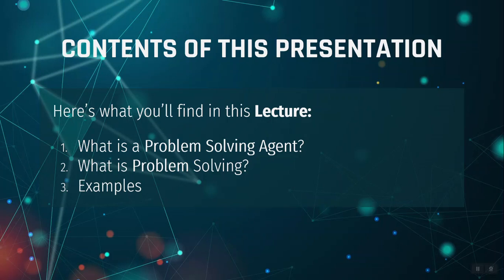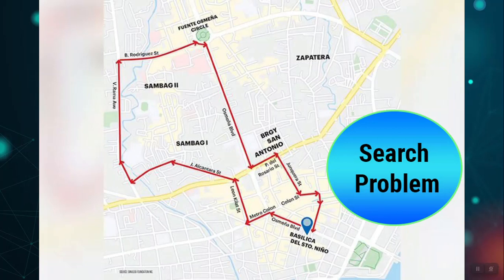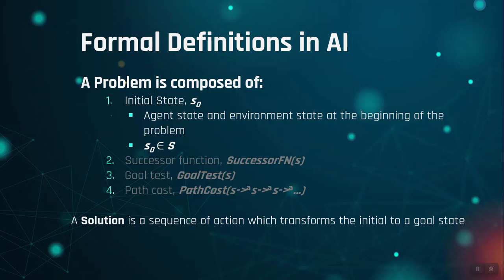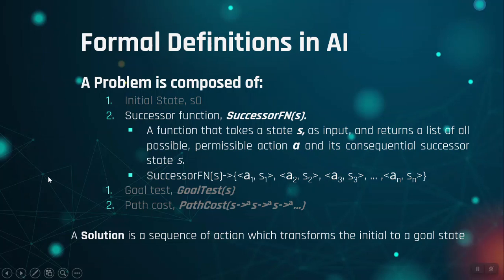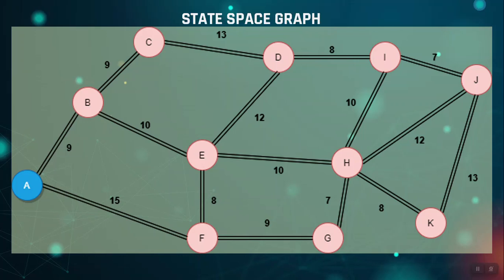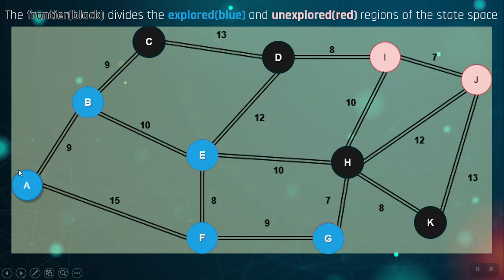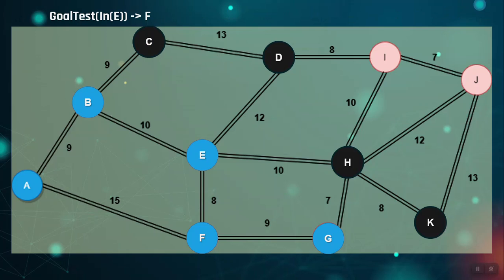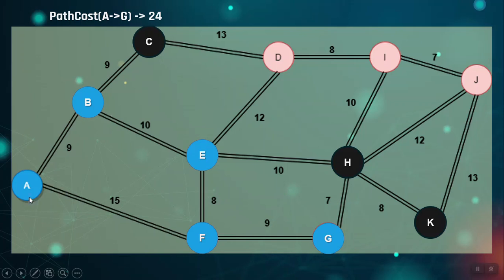Problem Solving Agent in AI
What is Problem Solving Agent?
What is Problem in AI?
Routing problem
Examples of a Problem Solving Agent